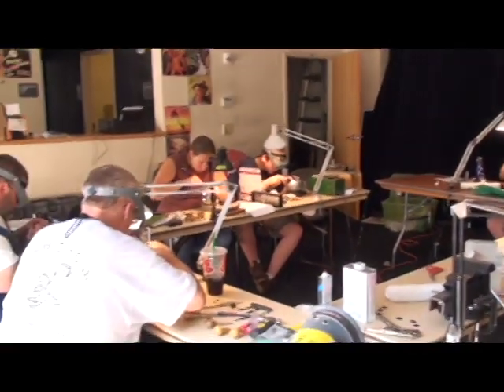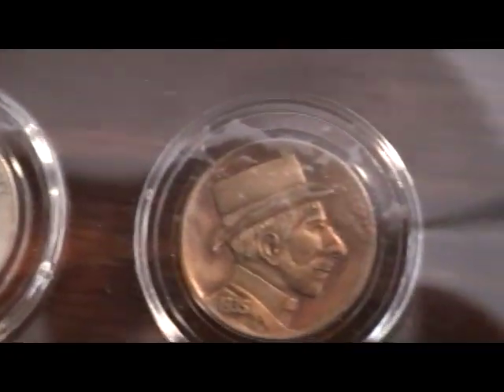Coin Carving 101: Modern Hobo Nickel Engraving with Joe Paonessa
Explore the art of hobo nickel engraving with expert coin carver, Joe Paonessa! In this exclusive video from the ANA Summer Seminar circa 2011, Joe discusses his course, Coin Carving 101, where students learned to create stunning, hand-engraved hobo nickels. Discover the history behind this unique form of coin art and the skills required to turn an ordinary nickel into a masterpiece. Whether you're a beginner or seasoned artist, this will inspire you to dive into the world of modern hobo nickel engraving.

00:00 Introduction: Hobo Nickel Origins
00:56 Skills Learned
01:32 Types of Designs Learned
03:04 Coolest Design Ever Seen
03:56 The Original Hobo Nickel Society